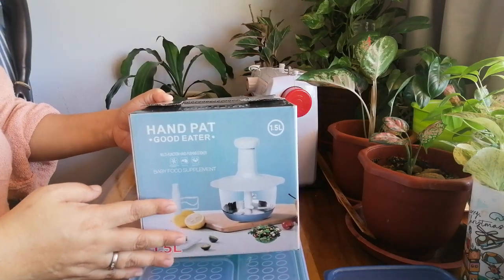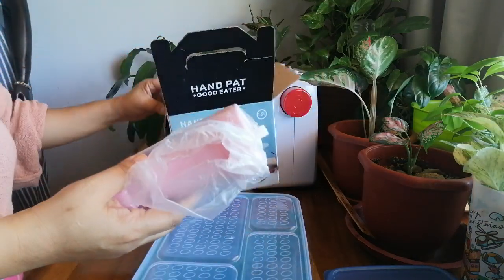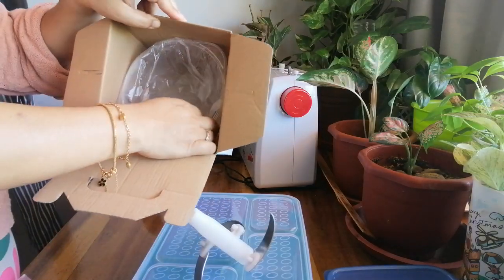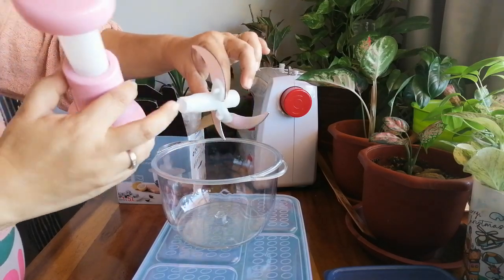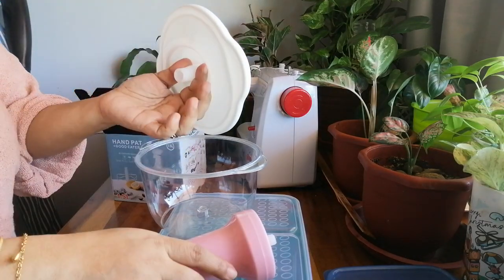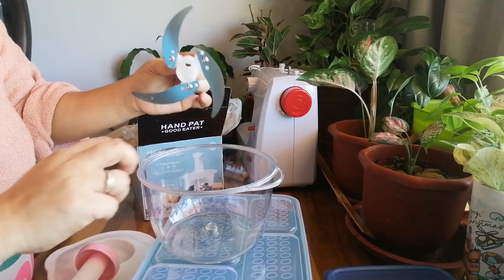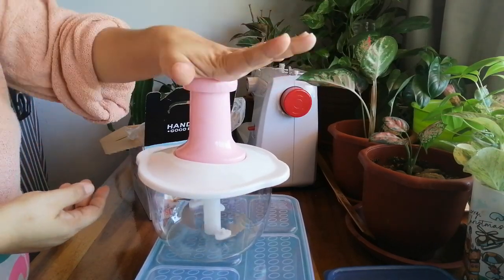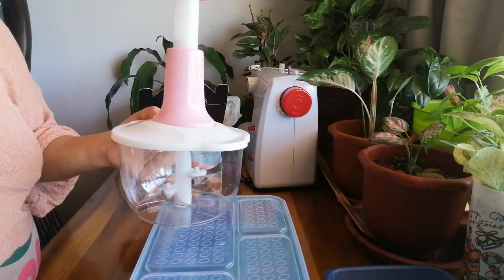Hand Pat Slicer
This is very useful kitchen tools because it can make our cooking more fast. And this don't need electricity.